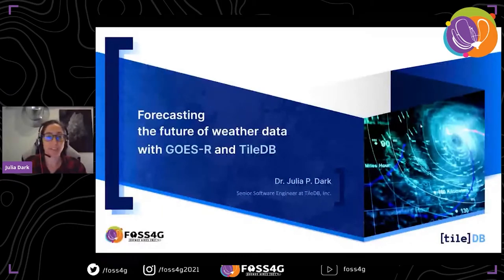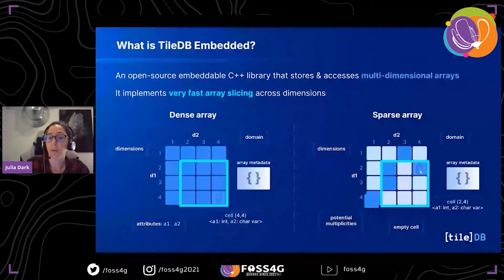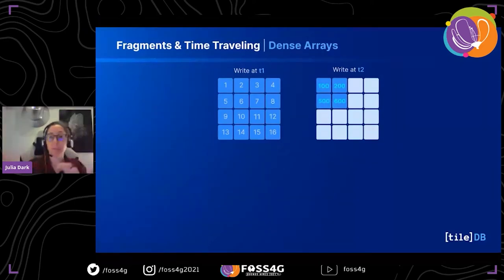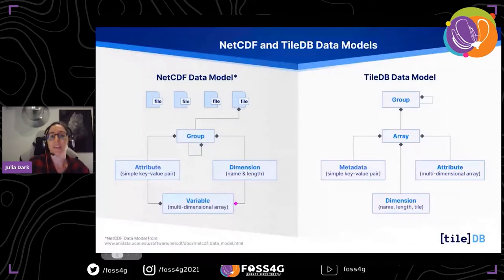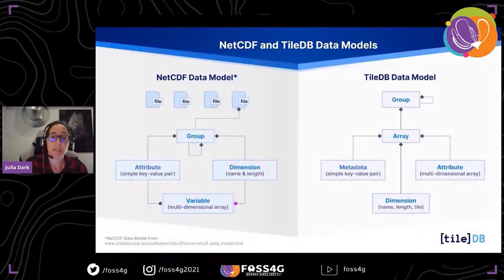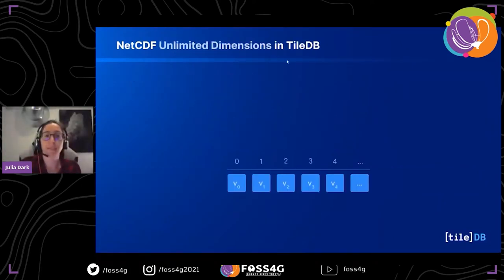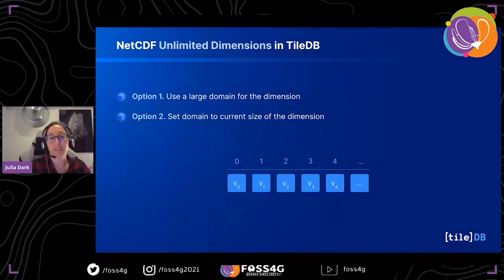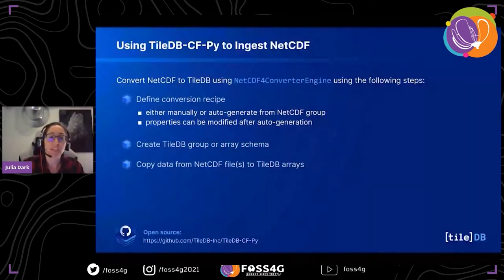FOSS4G - Forecasting the Future of Weather Data with GOES-R and TileDB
The Geostationary Operational Environment Satellite-R (GOES-R) series provides continuous satellite imagery of the Earth’s eastern hemisphere. GOES-R series datasets are made available through multiple cloud service providers via NOAA’s Big Data Program. The datasets include Level 1b and Level 2 satellite data split into directories of NetCDF files stored for consecutive time periods. This talk will show how to use TileDB Embedded, an open-source universal storage engine, to combine data from multiple GOES-R products into a single easily-accessible dataset.

In this talk, I will show how to ingest data from the GOES-R Advance Baseline Imager (ABI) and Geostationary Lightning Mapper (GLM) into cloud-ready storage using TileDB Embedded. I will discuss the pros and cons of keeping the original NetCDF data model, and show how to combine datasets that consist of both dense and sparse arrays. With the arrays stored in TileDB Embedded, I will show how to efficiently slice weather data, locally and remotely on cloud object storage; how to use data versioning to time-travel across any changes to an array; and give an overview of some of the open-source tools that integrate directly with TileDB Embedded.

Julia Dark (TileDB)

Level –
1 - Principiants. No required specific knowledge is needed.

English